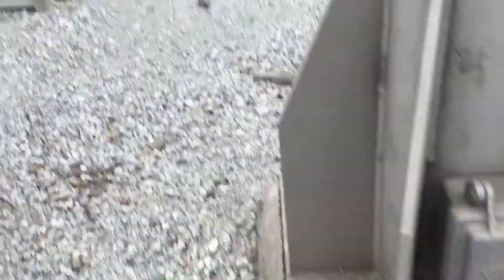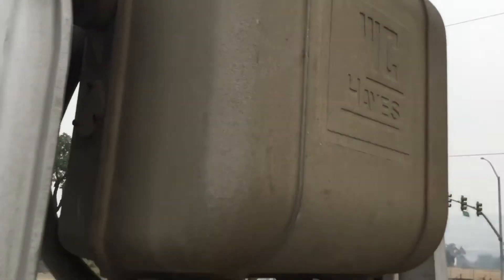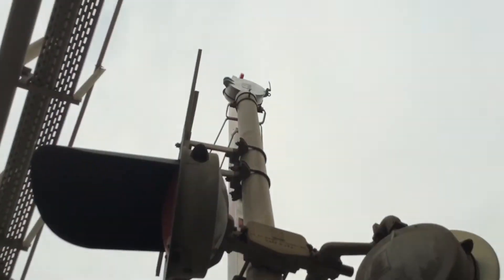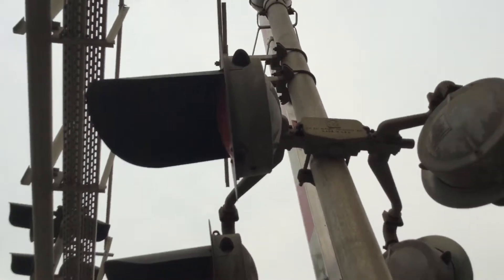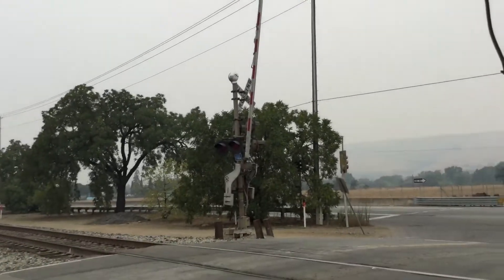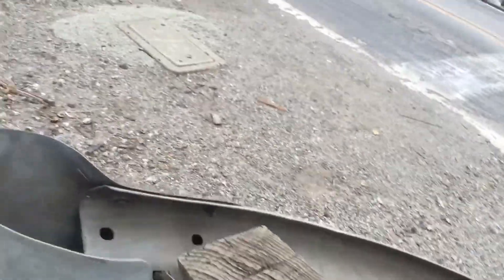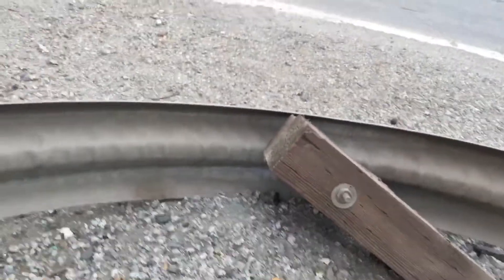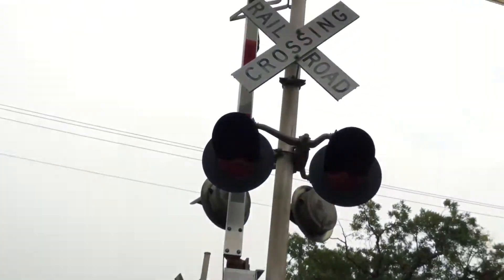Railroad crossing tour #2 Gilroy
This is my second railroad crossing Tour